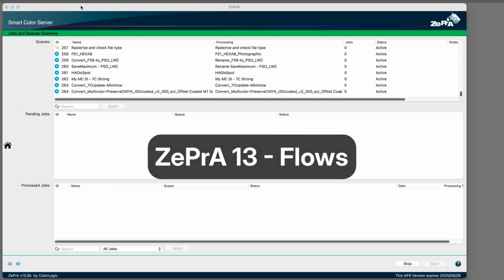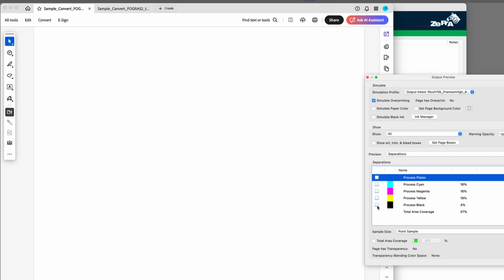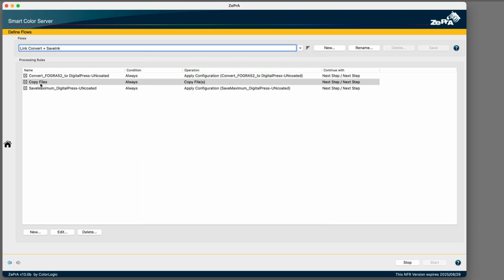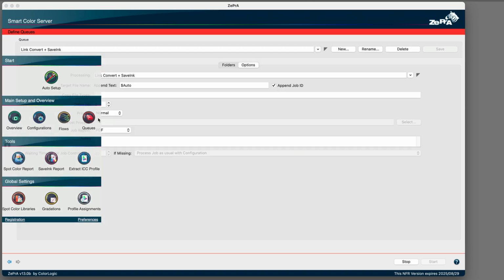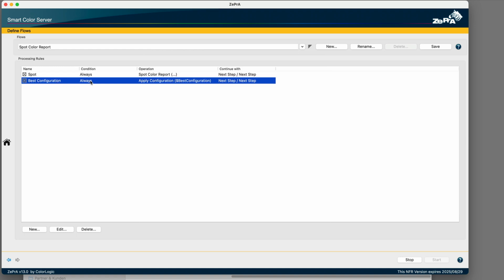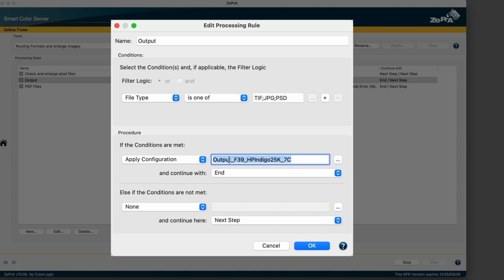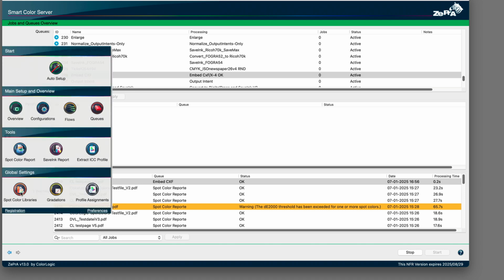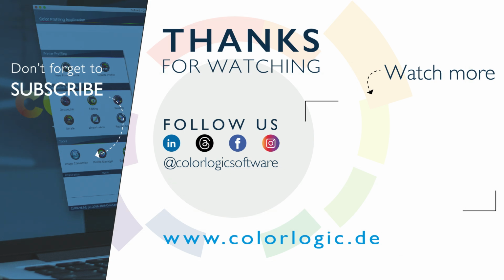Automate Your Prepress Workflow with Flows in ColorLogic ZePrA 13 | Save Time, Reduce Errors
Discover how the new Flows module in ZePrA 13 revolutionizes your color management workflow! This in-depth video walks you through practical automation examples — from linking color conversions, applying SaveInk, and routing based on output intent, to generating spot color reports and embedding CXF/X4 data.

Learn how to:
- Automate repetitive tasks directly within ZePrA
- Link configurations for multi-step conversions
- Reduce the number of queues and hot folders
- Optimize ink usage while maintaining print quality
- Route PDFs and image files based on type, size, or output intent
- Automatically create Spot Color Reports and apply the best configuration
- Embed spectral data into PDF files for proofing and production

Whether you're a prepress technician, digital printer, or color expert, Flows can simplify your workflow and reduce manual steps.

00:00 Introduction to Flows in ZePrA 13
00:42 Link Multiple Configurations with Auto Setup
05:06 Route Files Based on Output Intents
07:53 Automate Spot Color Report Generation
09:57 File Type Routing: PDFs vs Image Files
12:08 New Image Quality Tab for Resolution & Resizing
13:25 Embed CxF/X-4 Spectral Data for Spot Colors